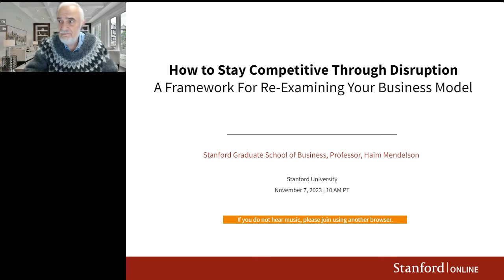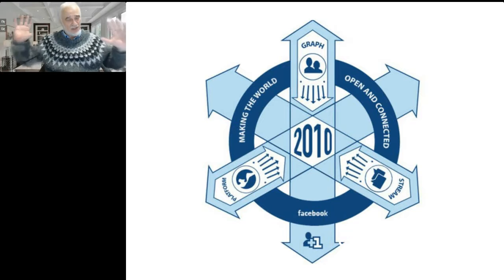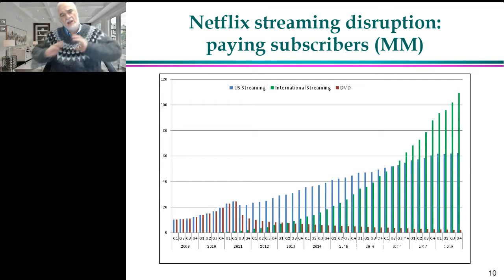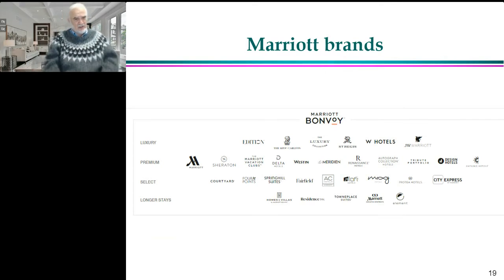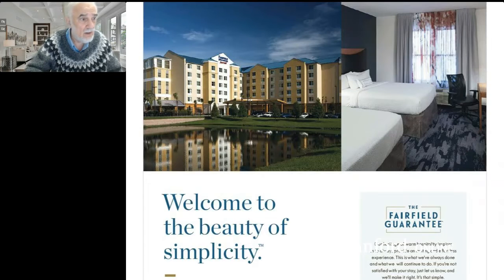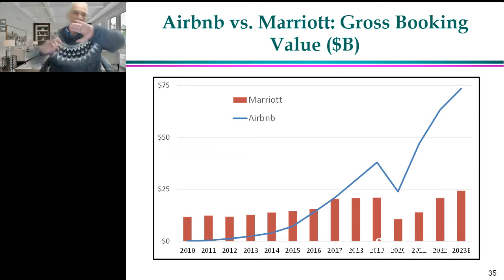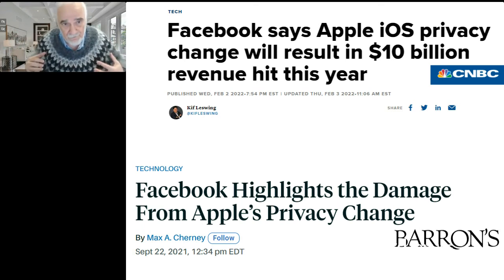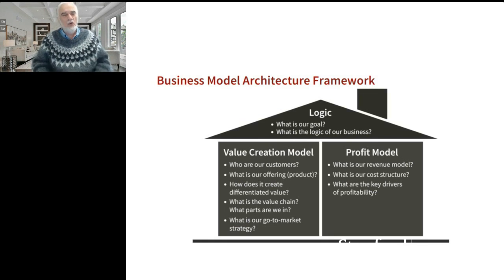Stanford Webinar - How to Stay Competitive Through Disruption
A business model set in stone is a thing of the past. As new disruptors enter crowded markets, established companies are forced to continuously evolve and optimize how they create, deliver, and capture value.

In this webinar, Professor Haim Mendelson of the Stanford Graduate School of Business will share a framework that you can use as a team, department, or C-level leader to analyze and evaluate your company’s existing business model and uncover new opportunities for innovation and growth.

You Will Learn:
- What makes a successful business model work
- Where to look for opportunities for innovation in your company’s business model
- How and why prominent companies have pivoted their business models to stay competitive